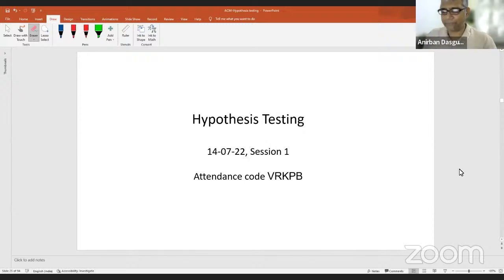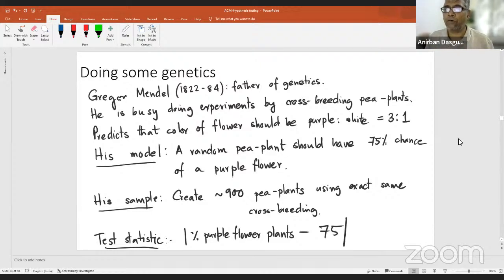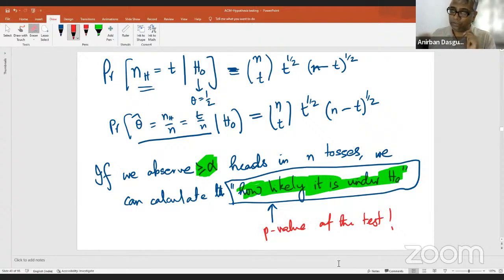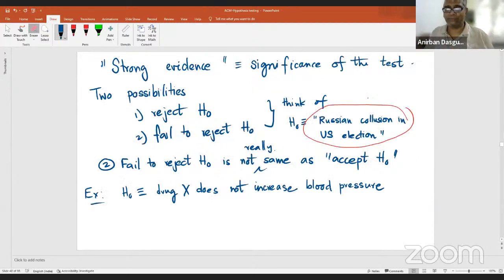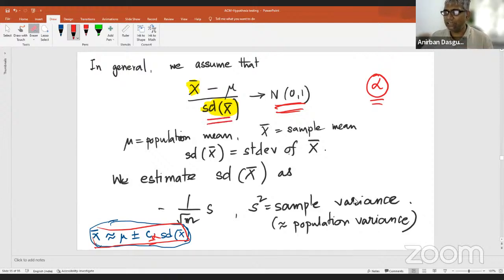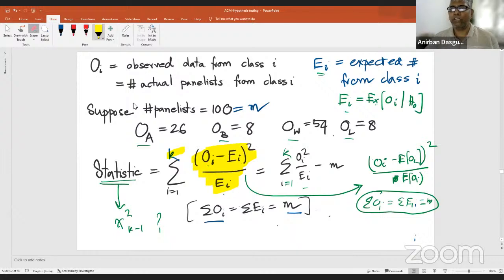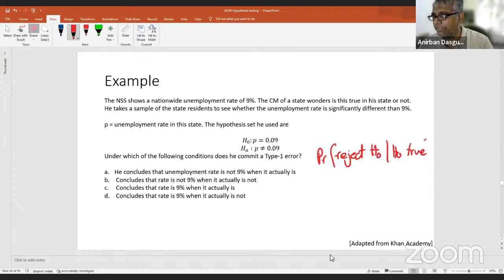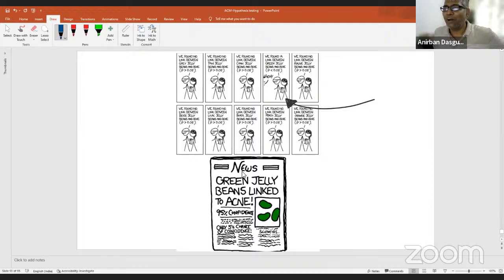ACM IKDD Summer School 2022 Day 10 Session 1